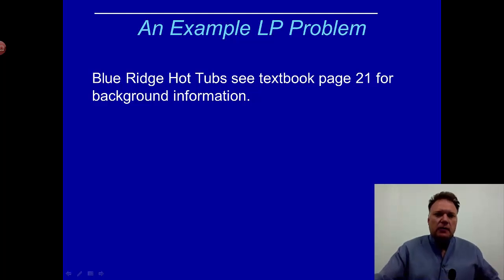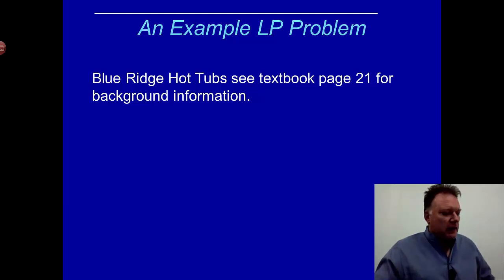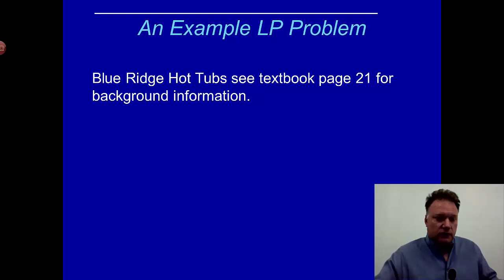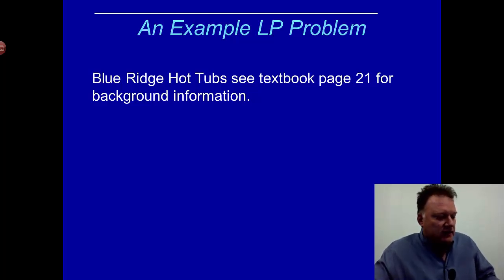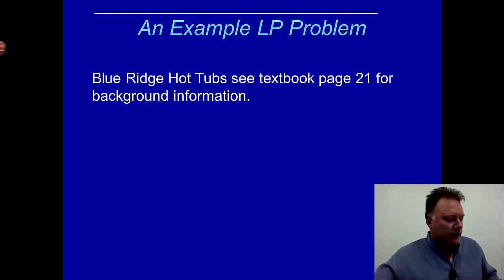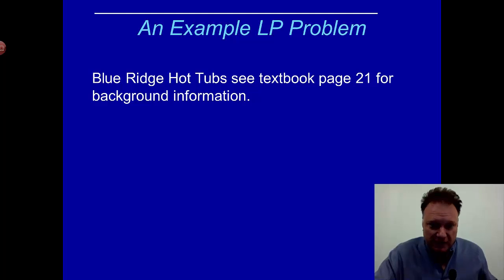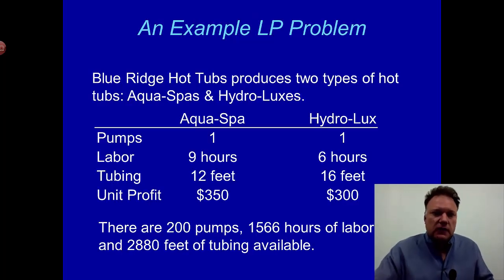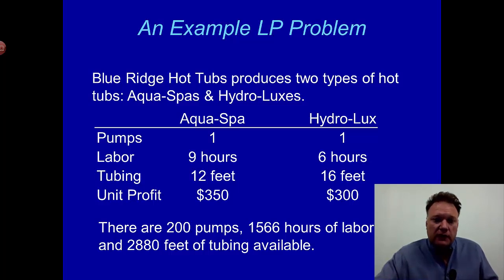04. Chap02B Understanding the Problem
Video 4. Chap02B Understanding the Problem by Jeremy St. John, Ph.D. This video is from a Decision Modeling class I taught in 2016. The Textbook is "Spreadsheet Modeling & Decision Analysis" by Cliff T. Ragsdale. Excellent book!